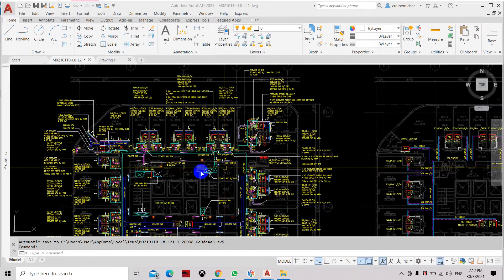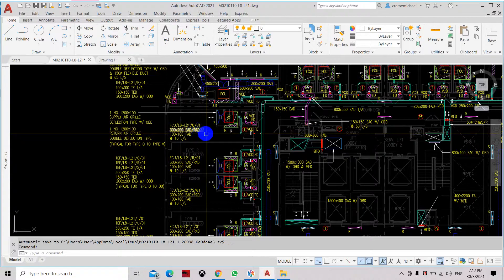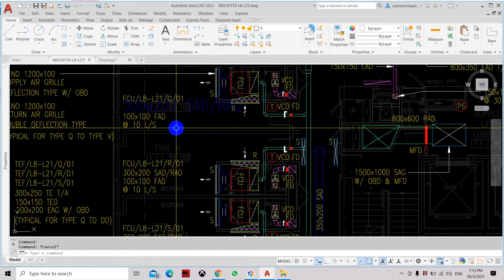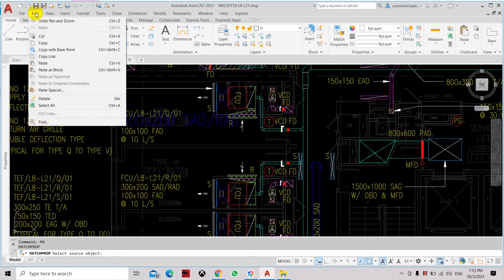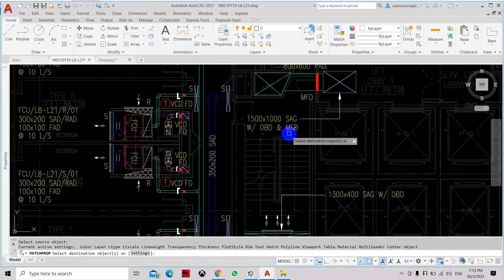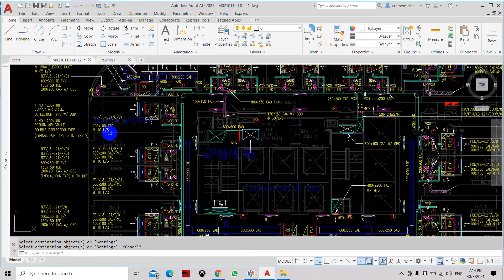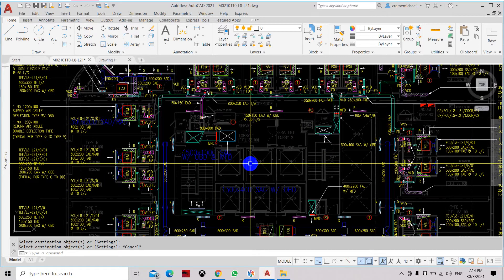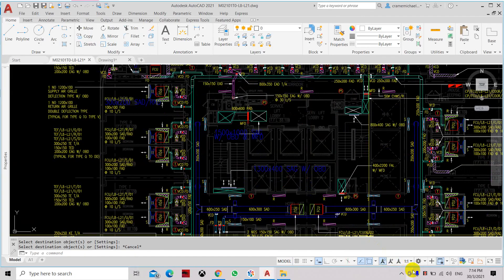Match Properties Command In Autocad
Tips & Tricks